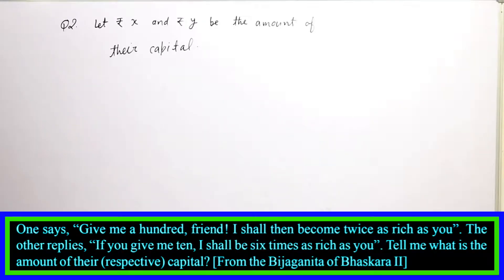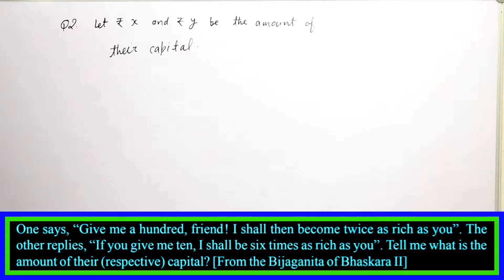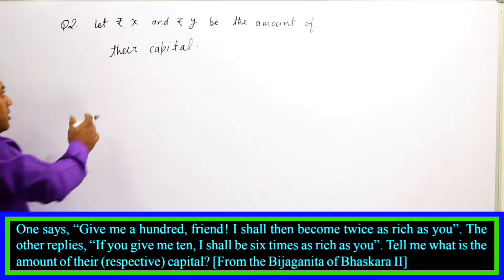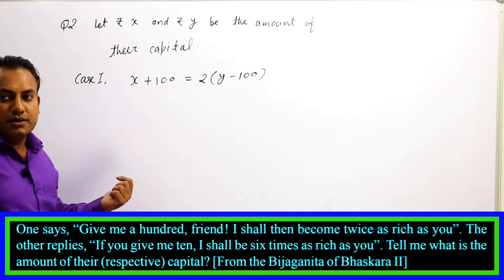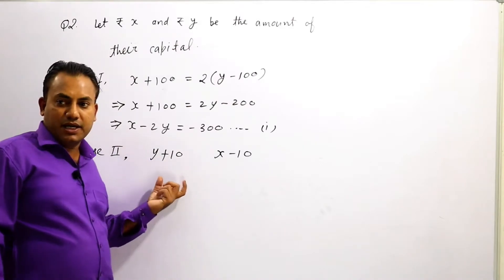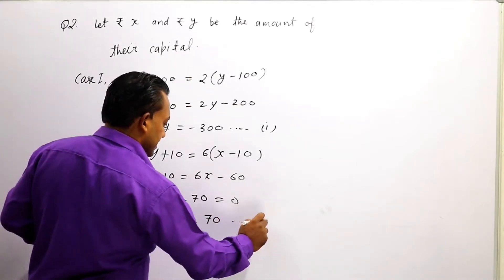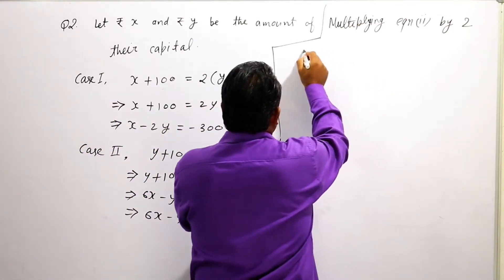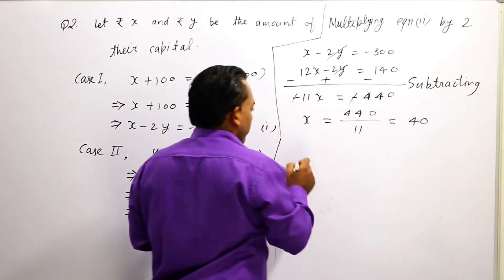Exercise 3.7 Question 2 Maths Class 10 || Chapter 3 class 10 maths ||V K SAGAR 910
Exercise

Exercise